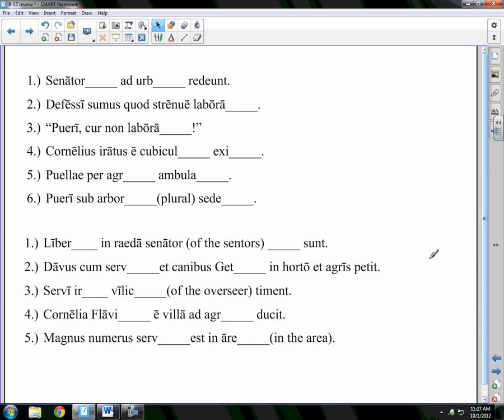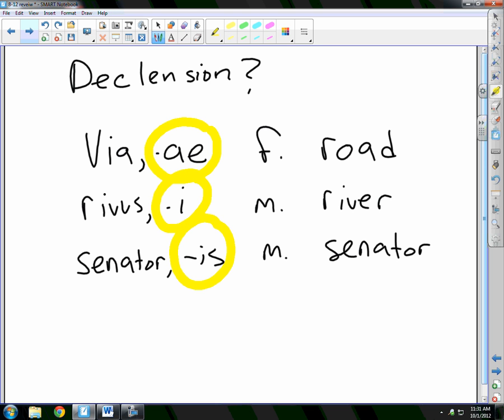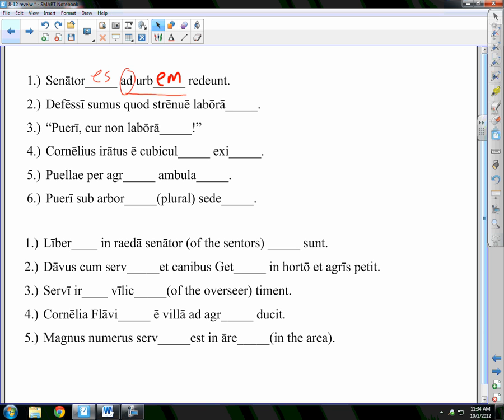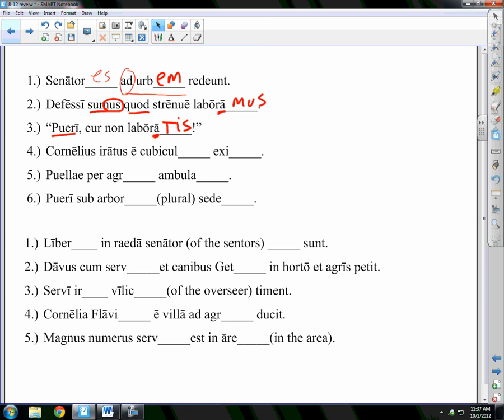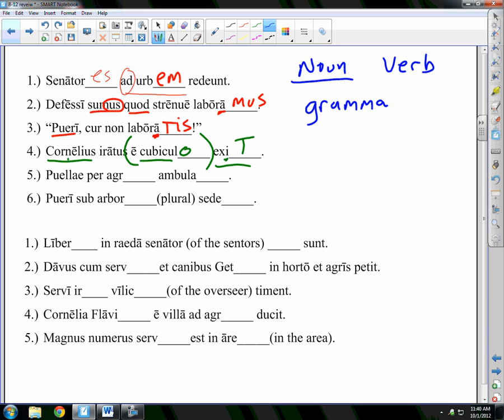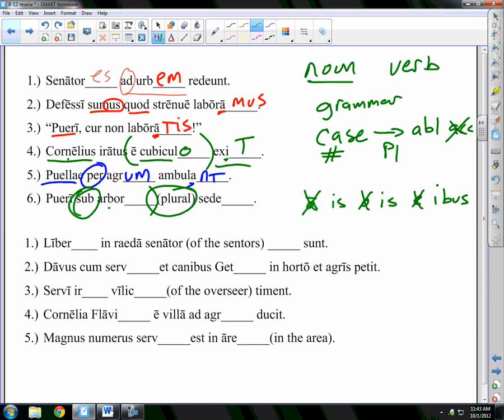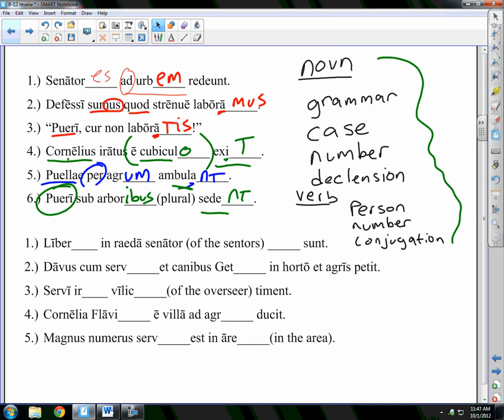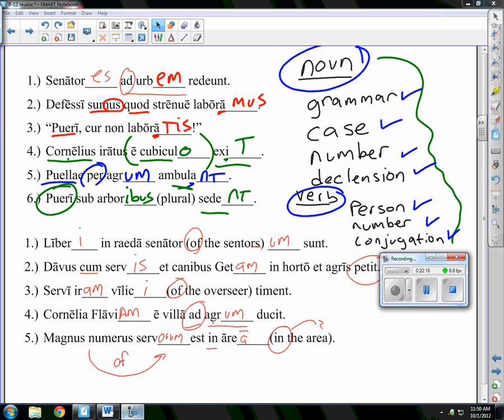Completing Latin with case endings